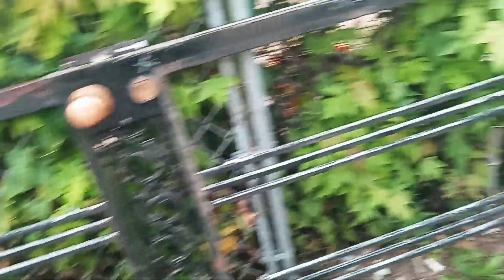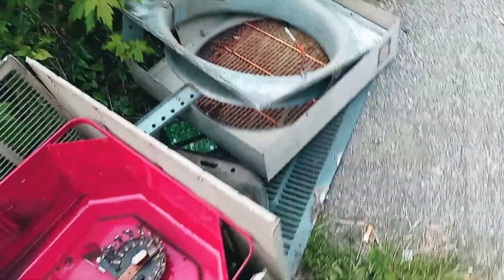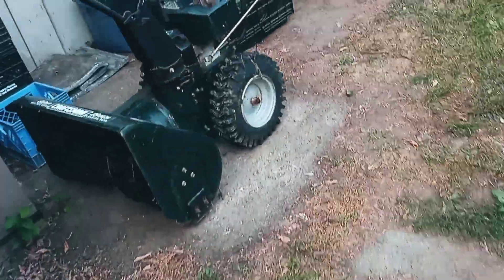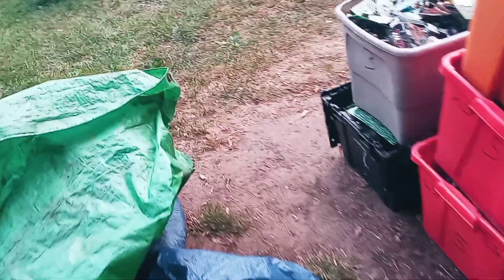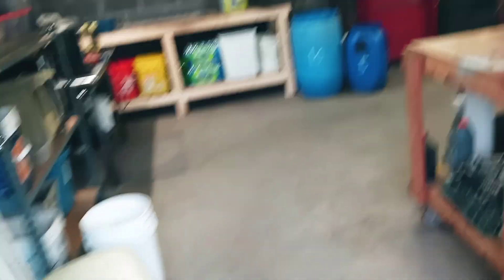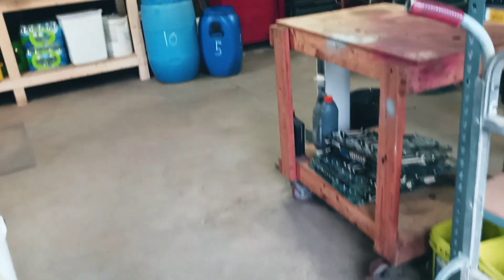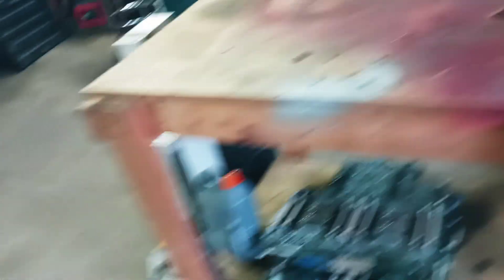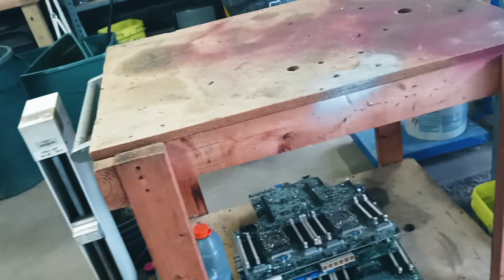End of the day update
Got quite a bit done today